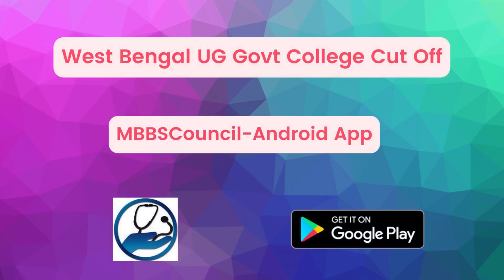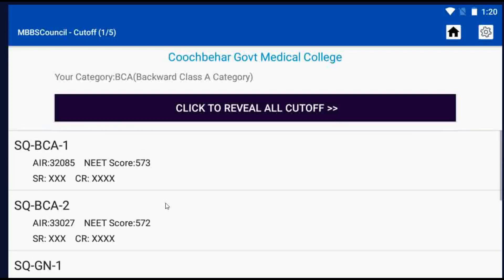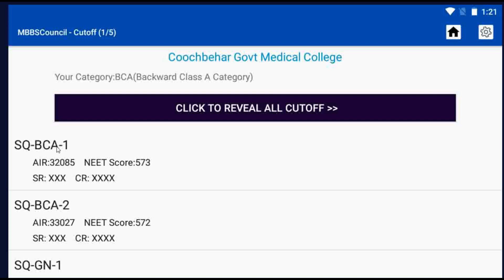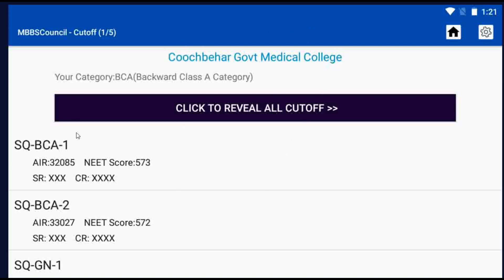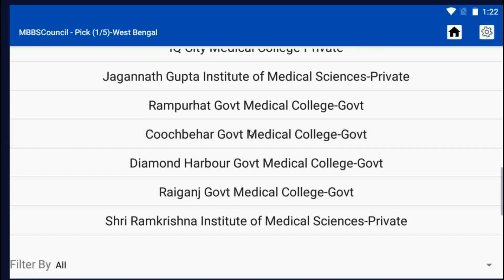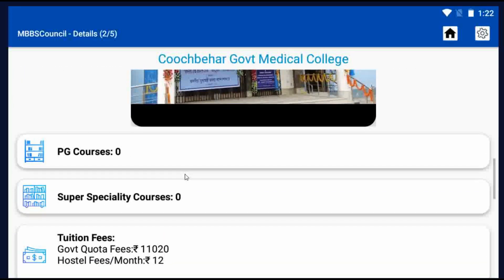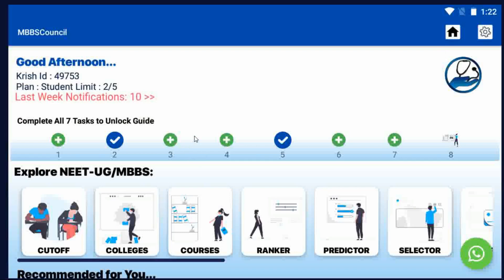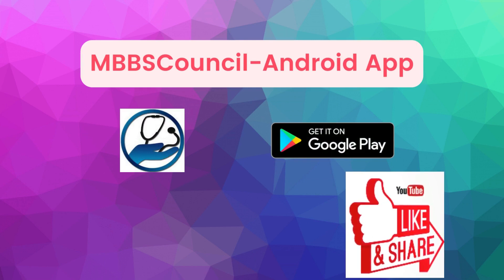Expected NEET 2022 West Bengal Cut off for government Colleges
Welcome to MBBSCouncil. In this video, we are going to see last year's UG cut off for West Bengal  State.

Click the cutoff menu under Explore NEET - UG. Select State Quota. Now we will see the West Bengal college list . Click the Coochbehar Government Medical College. Here you can see last year's round-wise cutoff details for Coochbehar Government Medical College West bengal. SQ denotes West Bengal state quota, BCA denotes the Backward Class A Category , and the last number denotes the counselling round. AIR denotes All India Rank and SR denotes State rank. West Bengal native candidates are eligible for these reservations under the state quota. During last year's NEET UG Two thousand twenty one counselling, candidates with All India Rank Thirty two thousand secured admission in Coochbehar Goverment Medical College during the first round. The NEAT score cut off was Five hundred seventy three . If your All India Rank  is less than Thirty two thousand  during this year's counselling, then you have a good chance to get  Coochbehar Government Medical College during first round counselling. If it is higher than Thirty two thousand  but less than Thirty three thousand , then you have a chance to get during 2nd round counseling. After checking the cut off, you may want to know the fees details for Coochbehar Government Medical College.

Let's see how to check. Go to the home screen. Click the colleges menu. Select West Bengal state. Select Coochbehar Government Medical College . You can see important information about Coochbehar Government Medical College. This college was started in Two thousand nineteen. Hundred  MBBS seats are  available here. You can find other important details of this college, such as Three hundred beds, Two thousand hundred sixty five patient flow, bond, penalty, and stipend details. Tuition fees for Coochbehar Government Medical College is Rupees Eleven thousand and twenty per year. Click the reveal button to view all details. Similarly, you can find fees for any college using the MBBSCouncil app. You will  find state-wise, round-wise, category-wise, cutoff & college details are available for all MD/MS/DNB courses in the MBBSCouncil app. When you are  on a free subscription, you can check government college details with the daily limit of 5 per day, free of cost. Install the MBBSCouncil app, link is given in the description below.